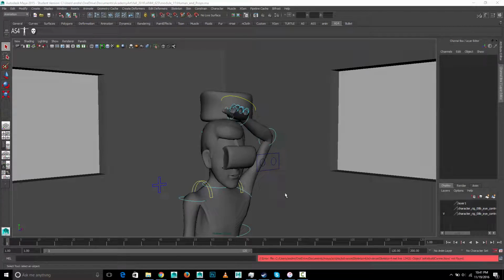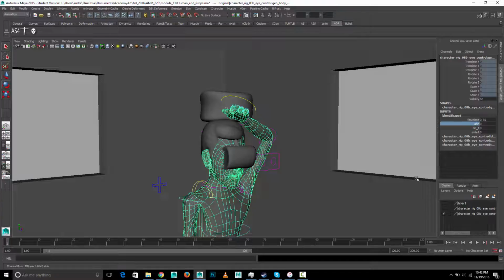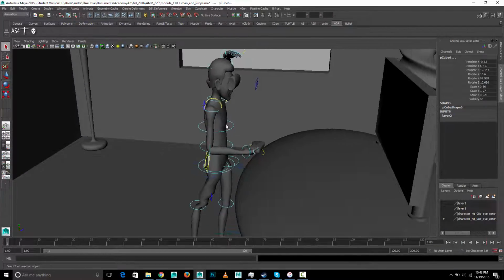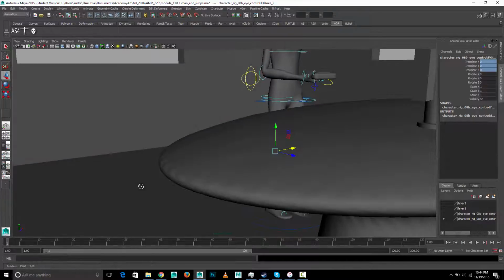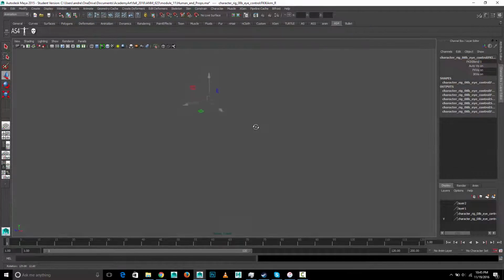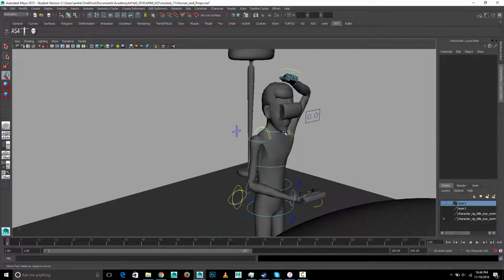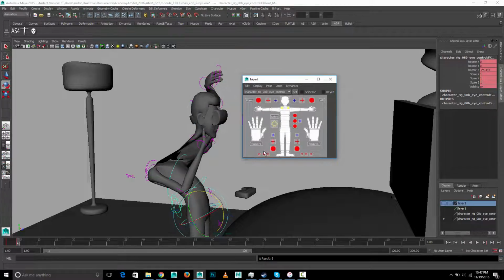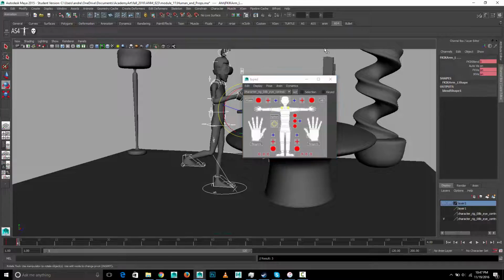blendshape problem and keyframing pose